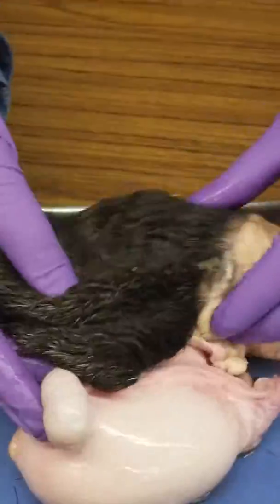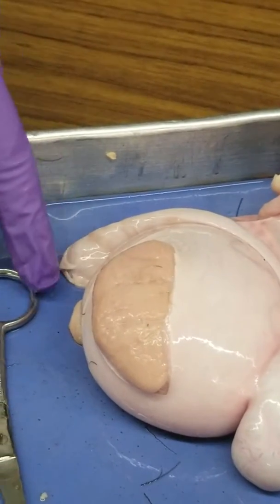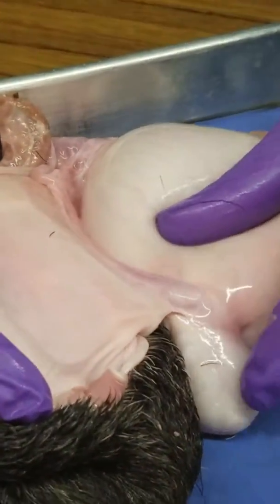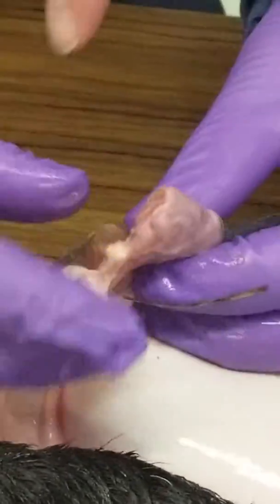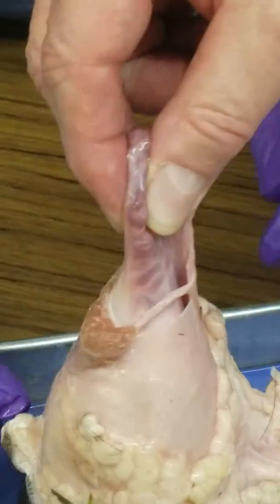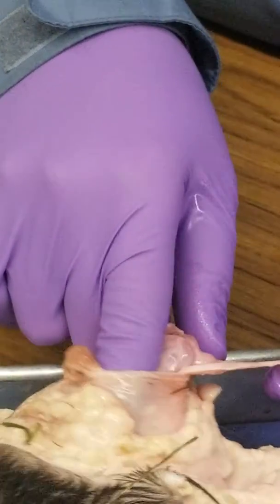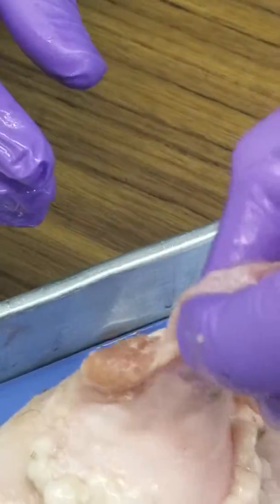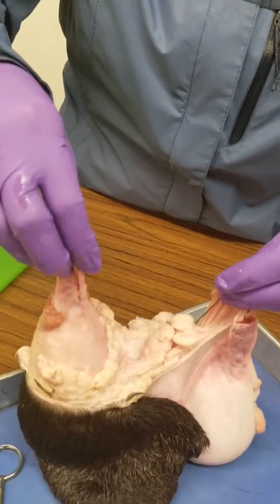Bull Testicles Lab(AP2)Moffat(1)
Male Reproductive Testes